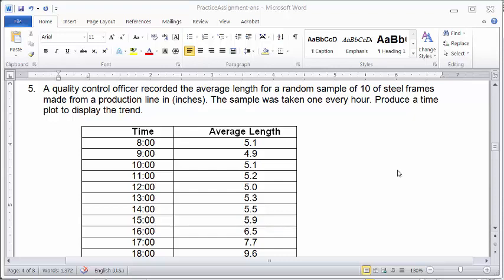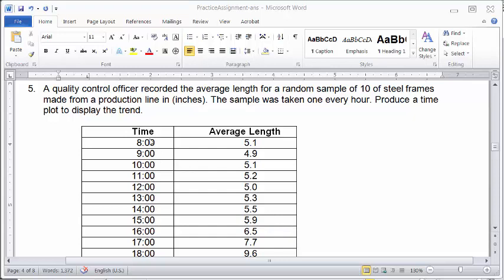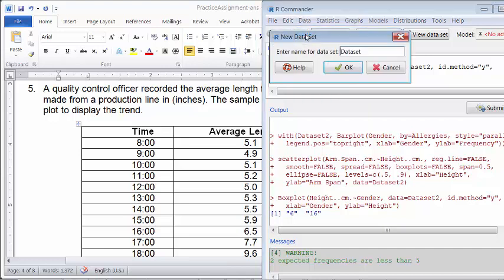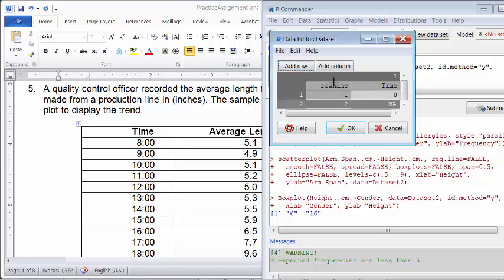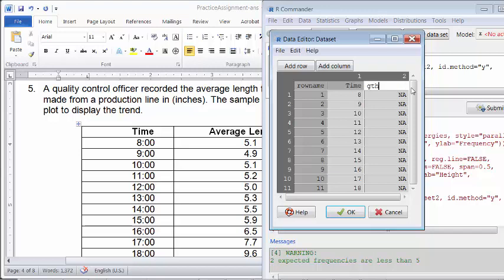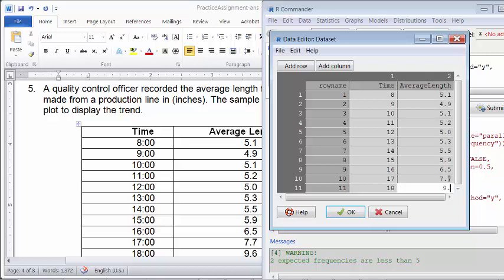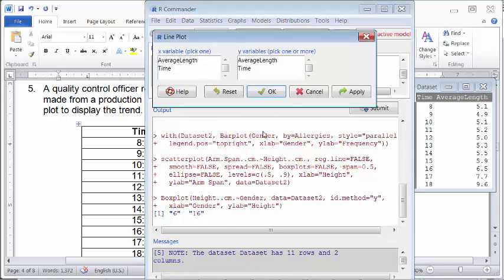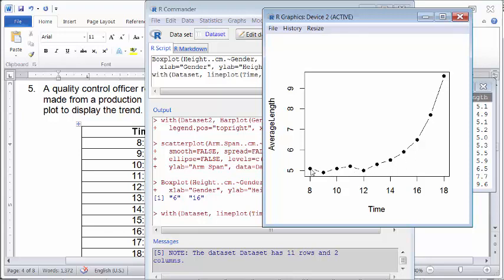R Commander - Time Plot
This video is about making a time plot using R Commander.